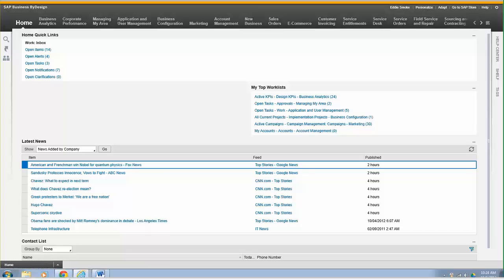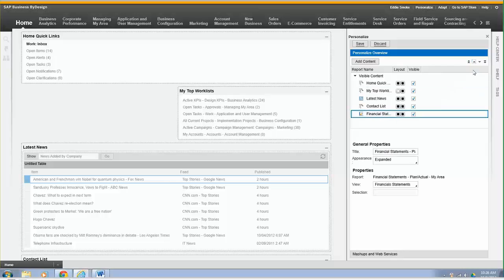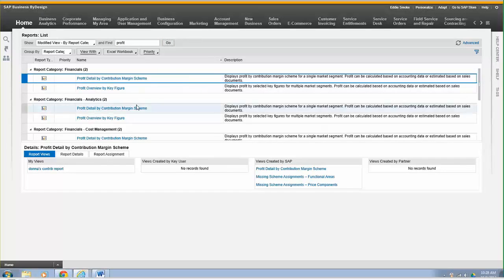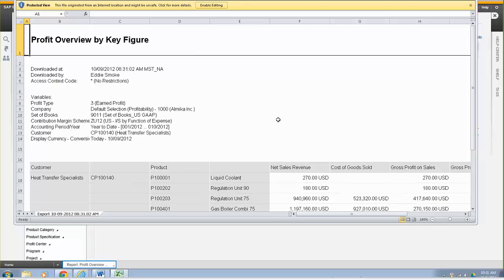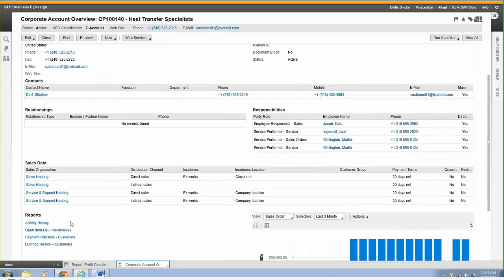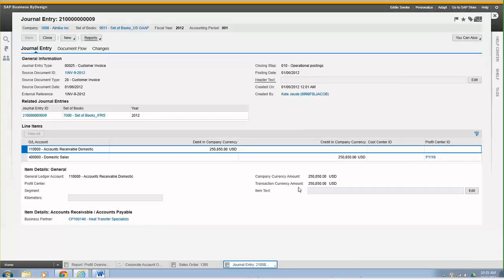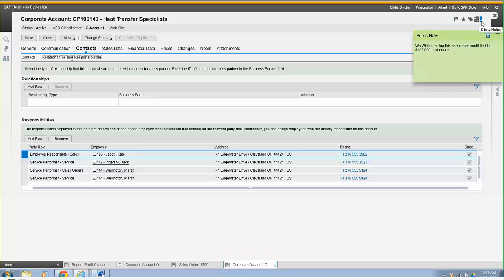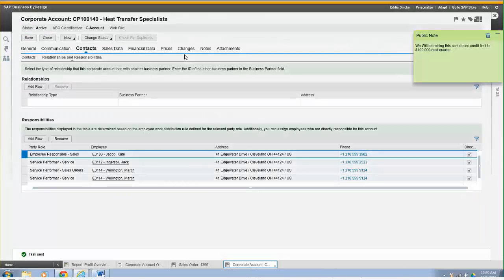Business ByDesign Overview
An overview of some of the common features in SAP Business ByDesign.  Features such as workflow and built in analytics.  For a higher resolution video go to our